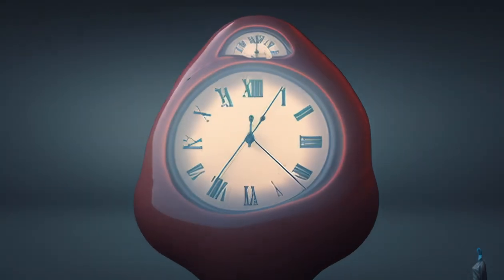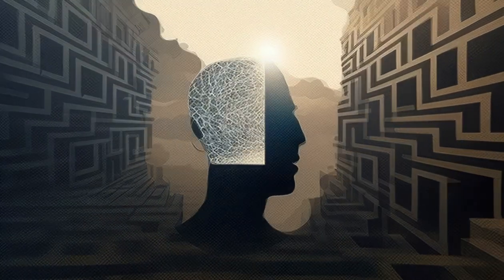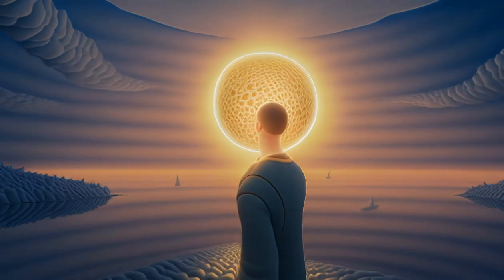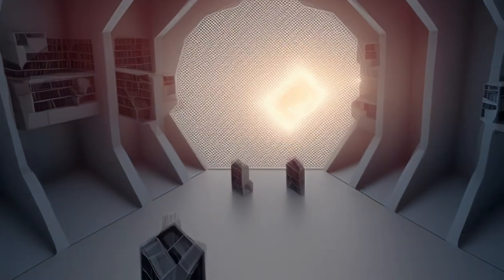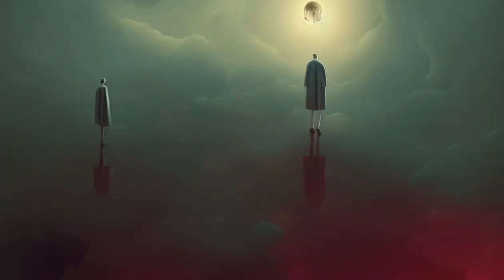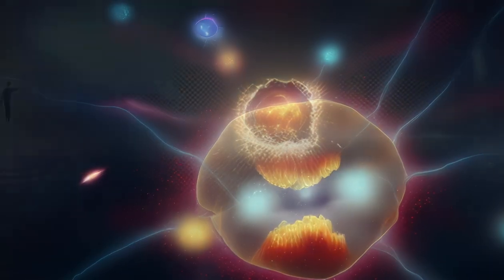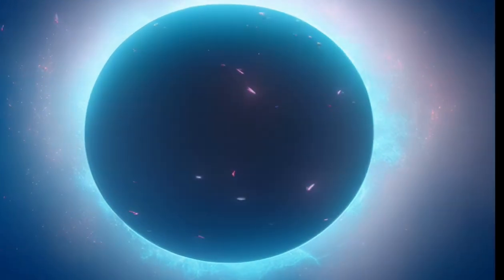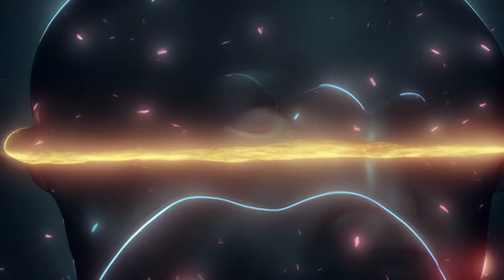Supernova - Adolf Jurgens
Mix and production:  @RenatoOsorio

Lyrics: ( tradução em Português logo abaixo )

Supernova

Time is something I can't buy
What is past is gone
Always something in my mind
But it made me strong

When the sun goes out
And the light hit my eyes.  I am one with the world
And the uncertainty of the future near
Reminds me of those books and tales untold

Tell me woman what do you think is the end?
When you see
When you get
What this life is all about
A supernova fills your heart

Life is all about
To survive unfair decisions

Overcome bad choices that we made.

And don't be afraid to start again
When you see
When you get
When your consciousness meets your heart

Tradução:

Supernova

O tempo é algo que não posso comprar
O que passou, já se foi
Sempre há algo em minha mente
Mas isso me tornou forte

Quando o sol se põe
E a luz atinge meus olhos, eu me torno um com o mundo
E a incerteza do futuro próximo
Me lembra daqueles livros e contos não contados

Diga-me, mulher, o que você acha que é o fim?
Quando você vê
Quando você obtém
Do que se trata a vida
Uma supernova preenche seu coração

A vida se trata de
Sobreviver a decisões injustas
Superar escolhas ruins que fizemos

E não tenha medo de começar de novo
Quando você vê
Quando você obtém
Quando sua consciência encontra seu coração